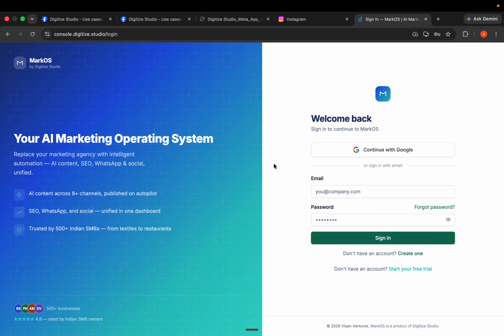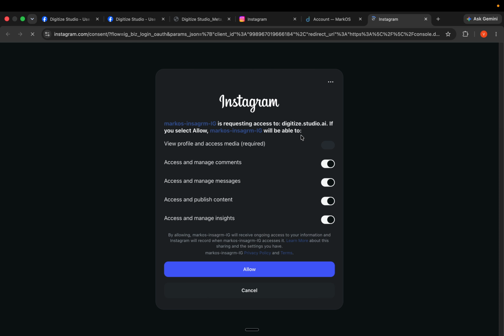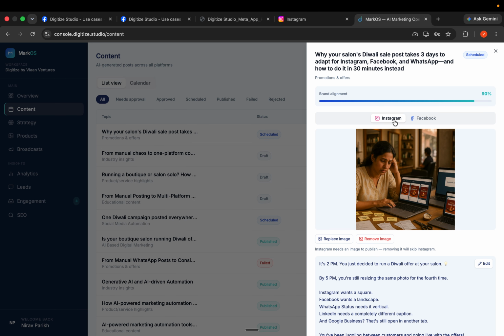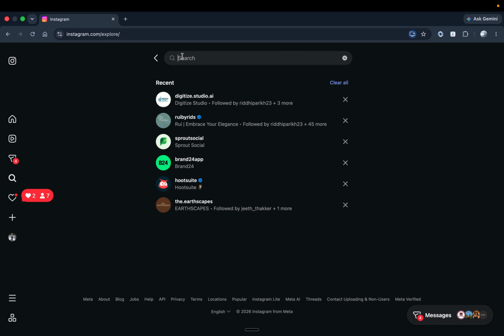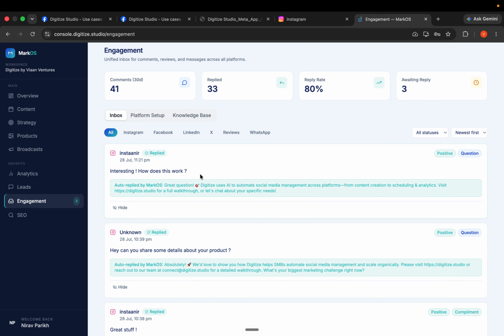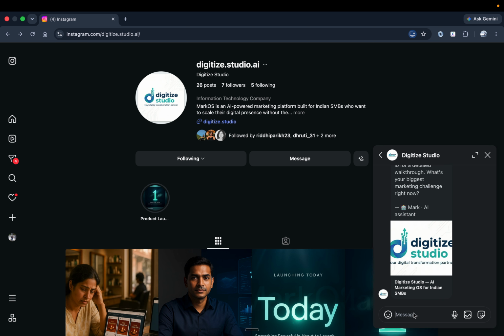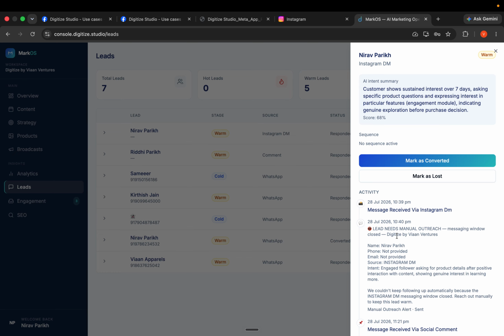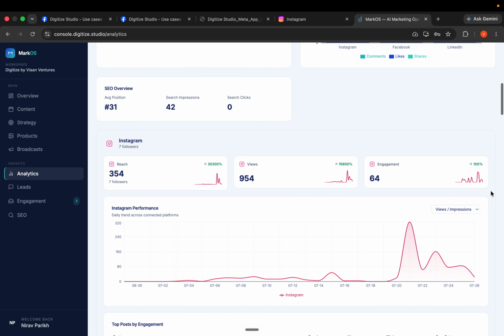Instagram business profile on auto-pilot, auto-publish, auto-engage, intent analyzed lead capture.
MarkOS is an AI-driven marketing platform that automates content creation, publishing, lead capture, and customer engagement across all major social platforms (LinkedIn, Instagram, Facebook, WhatsApp, Google Business, Twitter). It helps Indian SMBs scale their digital presence without hiring agencies. The platform works as a unified system: AI generates content → publishes across channels → captures leads → responds to customers → measures results.

Modules & AI Usage

1. Content Pipeline
Automatically generates 2-3 post ideas weekly. AI researches trending topics, writes copy variations with hashtags, creates images, and rates quality before publishing.

2. Multi-Platform Publishing
One-click publishing to all channels simultaneously. AI optimizes each post for the specific platform and schedules at optimal times for engagement.

3. Lead Capture & CRM
Collects leads from Instagram DMs, Facebook Lead Ads, WhatsApp, and website forms. AI scores leads by purchase intent and prioritizes hot prospects for follow-up.

4. Engagement AI
Responds to comments and DMs automatically. AI suggests replies in your brand voice, auto-answers common questions, and filters spam.

5. SEO Integration
Finds high-traffic keywords and auto-generates articles. AI writes SEO-optimized content and repurposes it as social posts.

6. Analytics & Reporting
Tracks engagement across all platforms. AI generates monthly executive summaries and competitor comparisons.